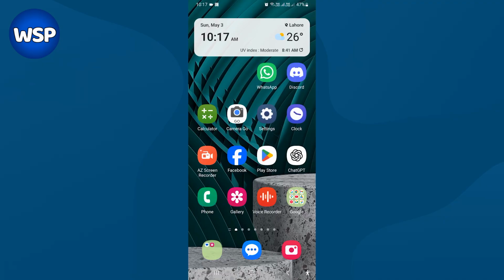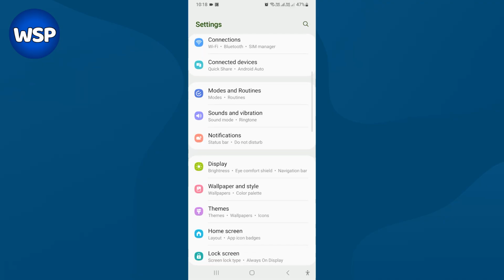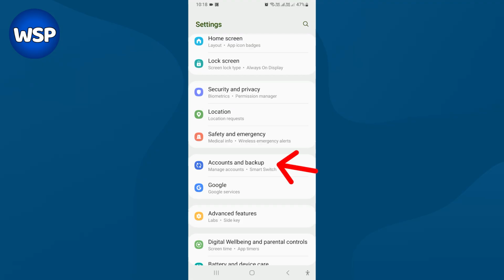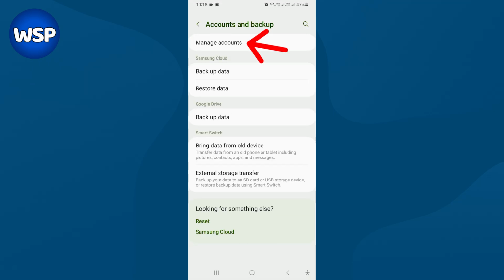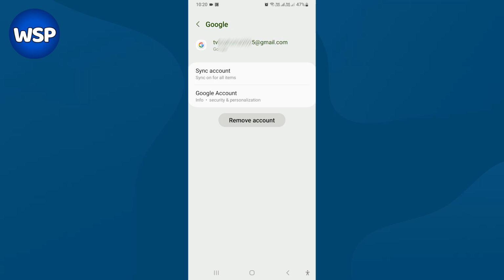How Do You Remove a Google Account from Android Phone [Step by Step]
Learn how do you remove a Google account from Android phone in this step by step full guide.

Google account will be removed from phone only. It will not be deleted permanently. You will be able to use that Google account on other devices and you can add that Google account in phone later on if you need it again.